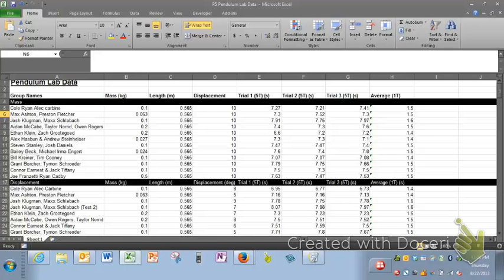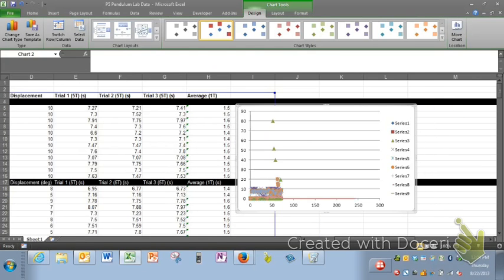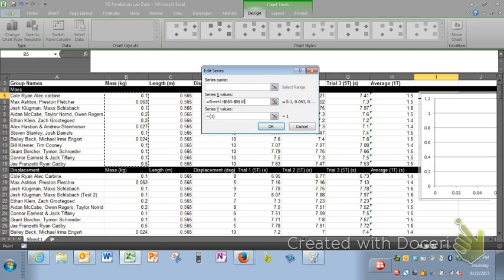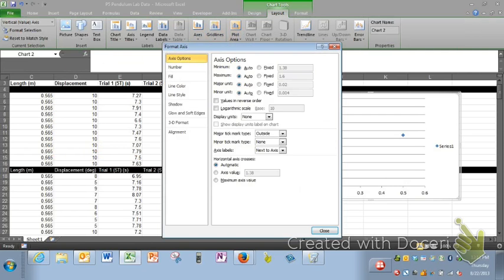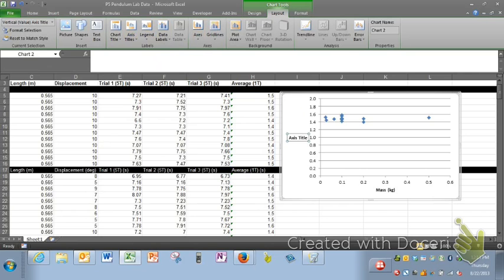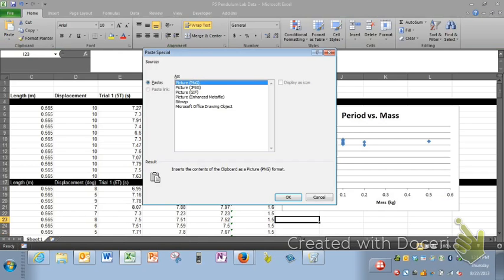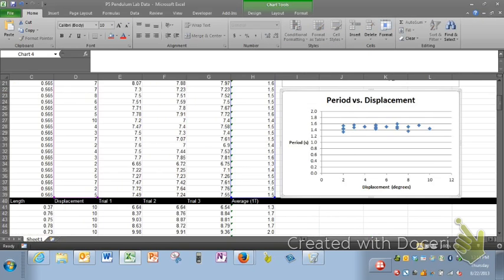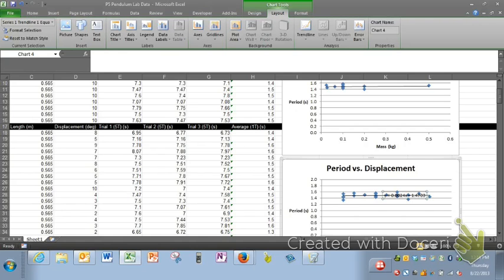Graphing in Excel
This is a short tutorial on how to insert a scatter plot, select/edit data, format your graph, and insert a trendline.